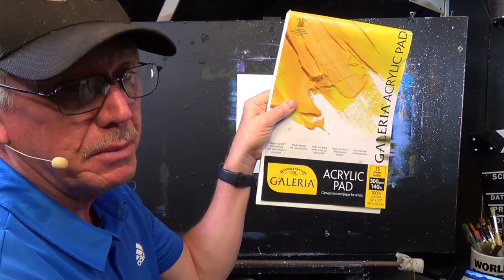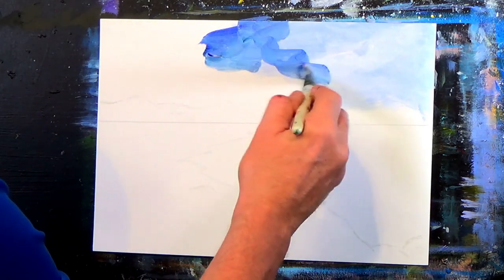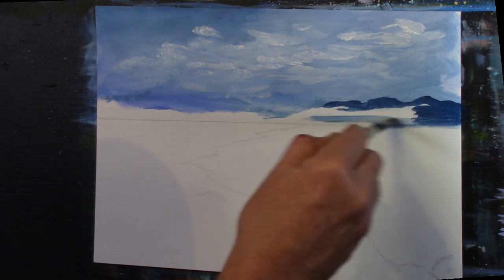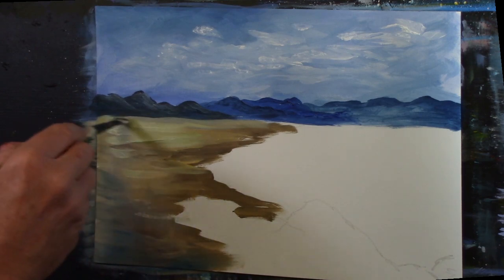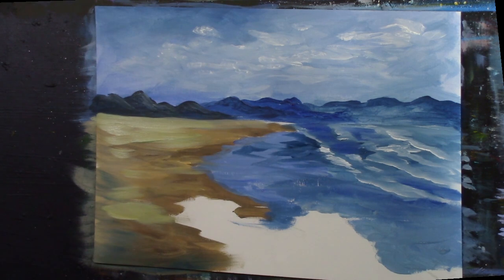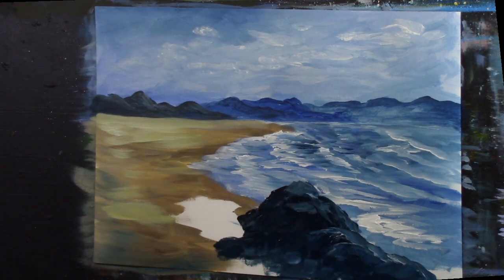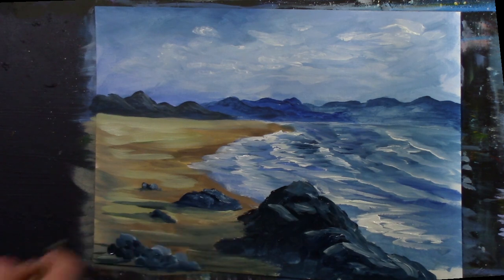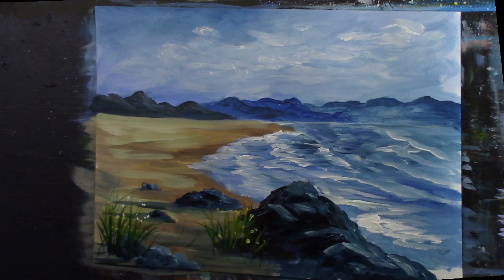Beginners Acrylic painting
This is a full step by step learn to Beginners Acrylic Painting is easy to follow in acrylics let CLIVE5ART show you step by step how an easy fun decorative art project

CADMIUM RED,
ALIZARIN CRIMSON,
CADMIUM ORANGE,
DIOXAZINE PURPLE
CADMIUM YELLOW
CERULEAN BLUE,
PRUSSIAN BLUE,
PHTHALO BLUE,
ULTRAMARINE BLUE,
VANDYKE BROWN,
BURNT UMBER,
RAW SIENNA,
YELLOW OCHRE,
HOOKERS GREEN,
TITANIUM WHITE,
ZINC MIXING WHITE
MARS BLACK